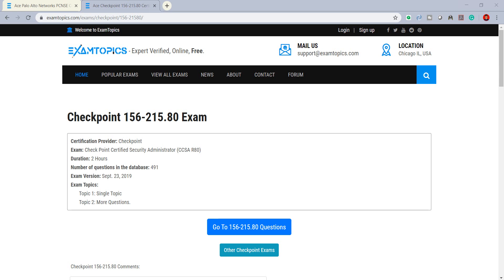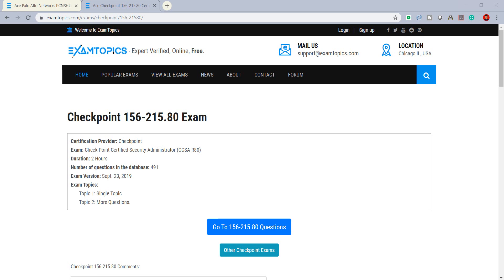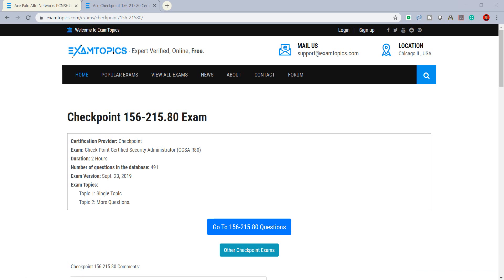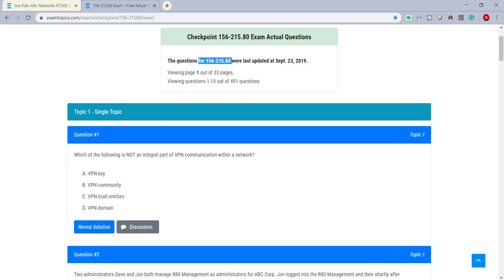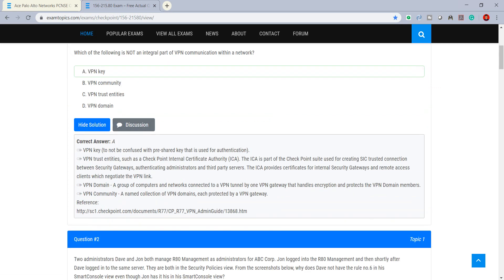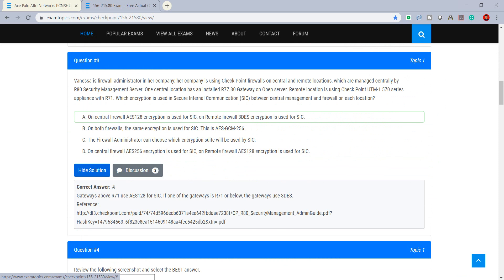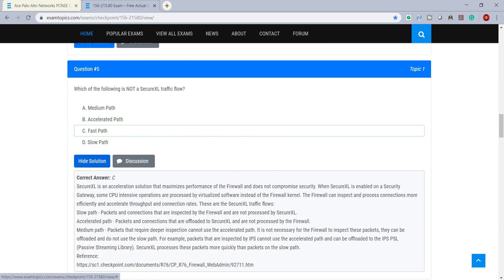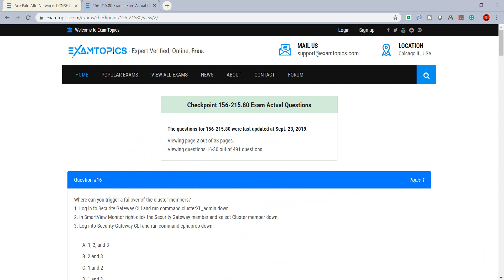How to get free dump for CCSA Checkpoint 156-215.80 Exam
Hey guys in this video I would like to share all of you How to get the free dump for Checkpoint 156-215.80 Exam.
Certification Provider: Checkpoint
Exam: Check Point Certified Security Administrator (CCSA R80)
Duration: 2 Hours
Number of questions in the database: 491
Exam Version: Sept. 23, 2019
Exam Topics:
Topic 1: Single Topic
Topic 2: More Questions.